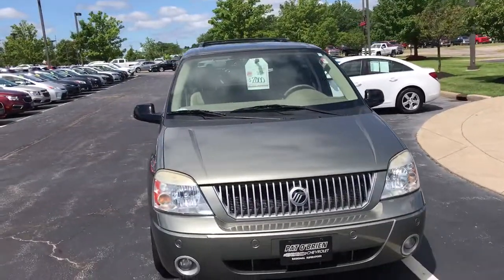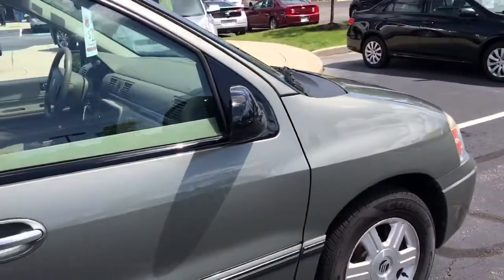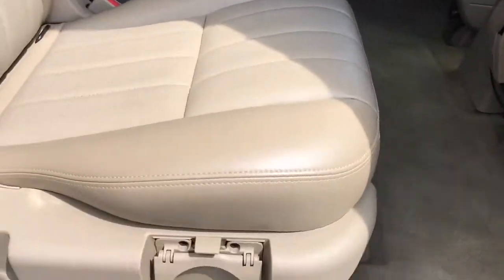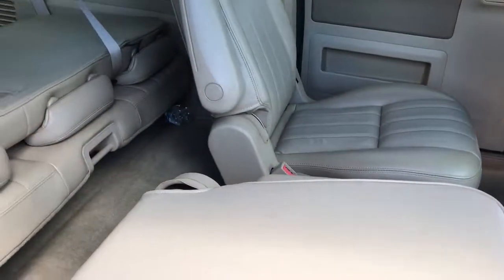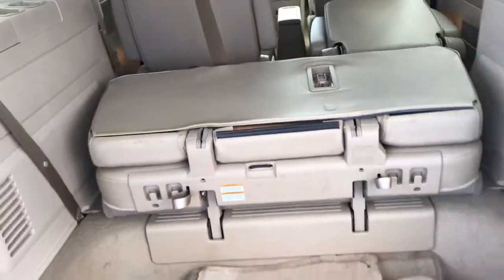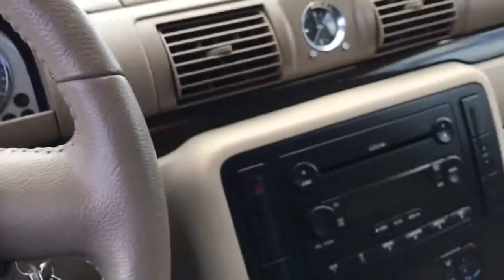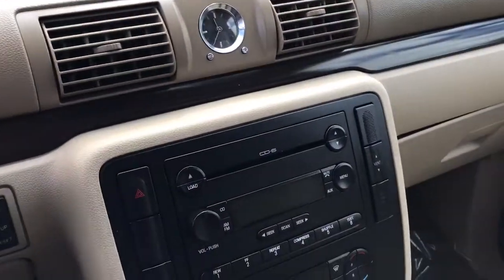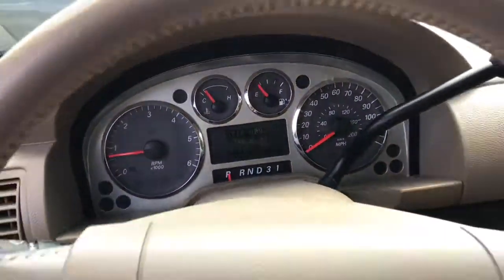2004 Mercury Monterey